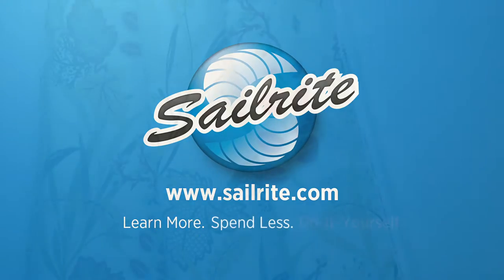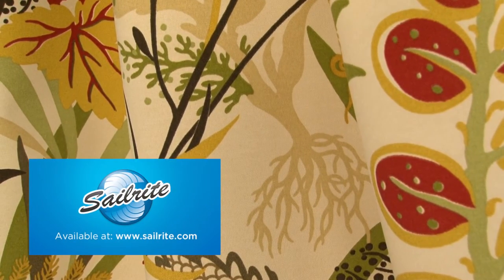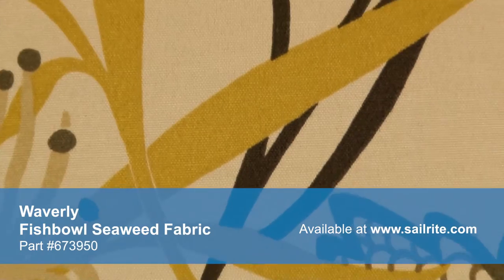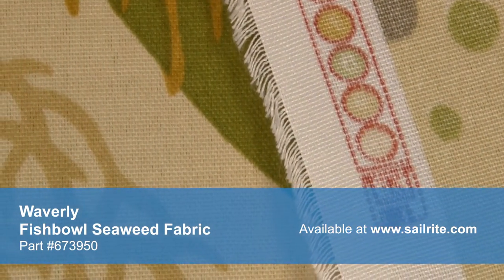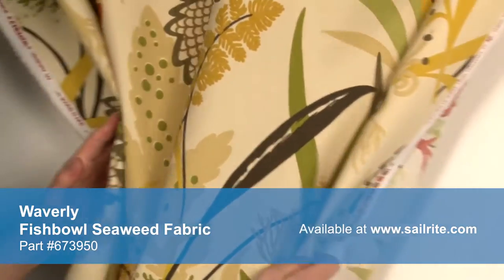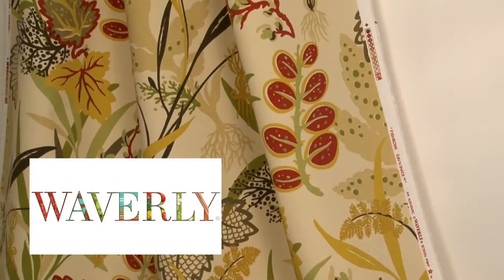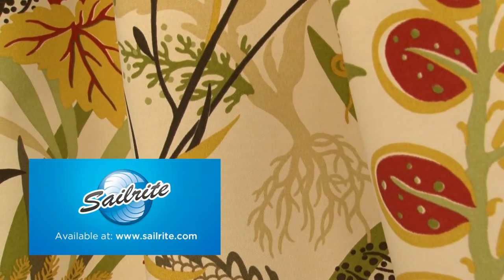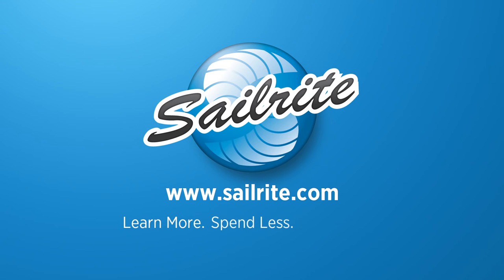Video of Waverly Sun N Shade Fishbowl Seaweed Fabric #673950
Waverly Sun N Shade 673950 Fishbowl Seaweed 54″ Fabric is a breathable, spun polyester fabric from Waverly's Sun N Shade Collection. This durable outdoor fabric collection offers a wide range of colors and designs to coordinate with any home décor. Sun N Shade's vibrant patterns are pigment printed on 100% polyester diamond weave cloth.
Sun N Shade is perfect for casual outdoor living with great fade-resistance and 500 hours of UV protection. There is a right and wrong side to this fabric, meaning only one side is meant to be exposed to the outside. Waverly Sun N Shade Fishbowl Seaweed is perfect for cushions, umbrellas, and outdoor drapery panels.
Waverly Sun N Shade is intended for occasional outdoor use only. Do not use for indoor upholstery projects.
Width: 54 inches
Weight: 6.5 oz. per square yard
Horizontal Repeat: 13.5″
Vertical Repeat: 18″
Sold per linear yard.
50 yards per roll.
Waverly Sun N Shade 673950 Fishbowl Seaweed 54″ Fabric Features:
100% spun polyester
Breathable
Abrasion Resistance: 60,000 double rubs
500 hour UV protection
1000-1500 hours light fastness